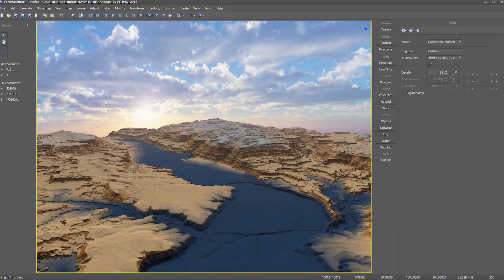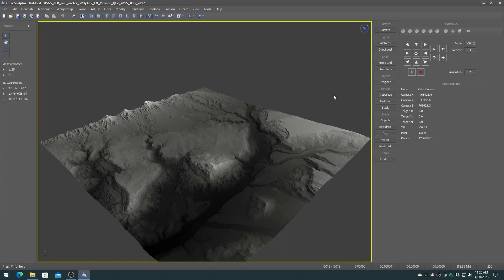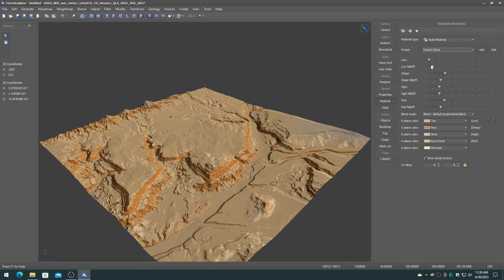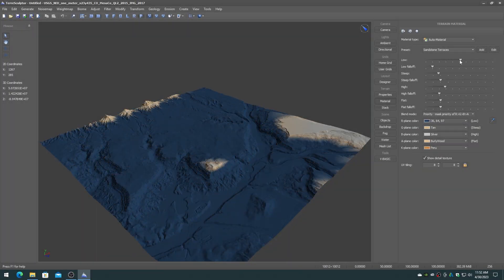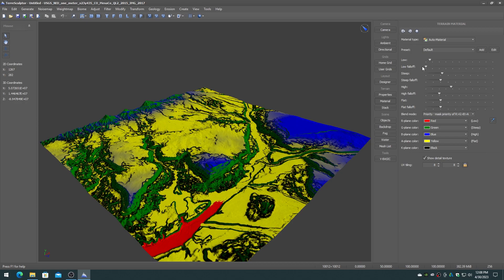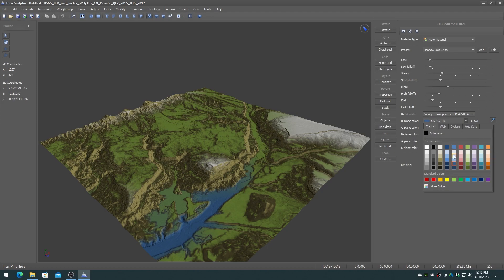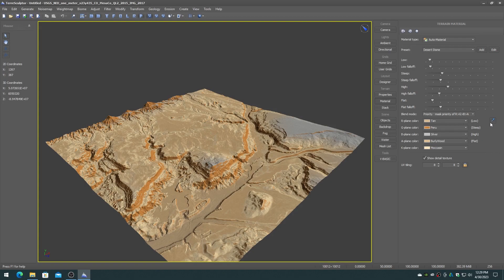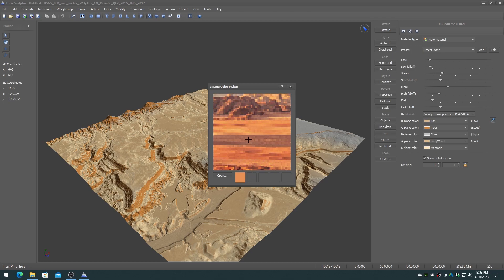TerreSculptor Auto-Material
Chapters:
00:00 Introduction
00:26 How to Use It
02:09 Image Color Picker